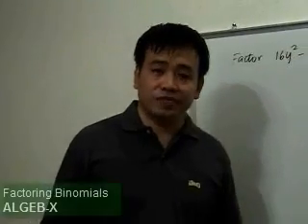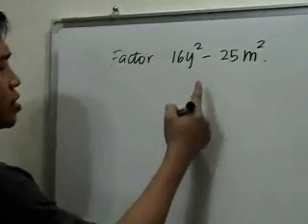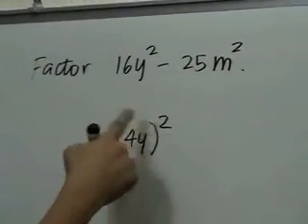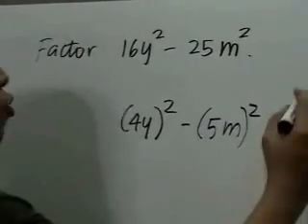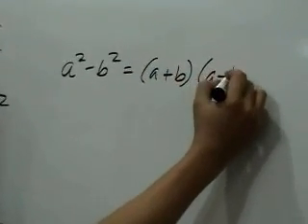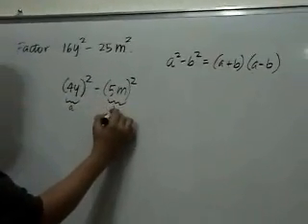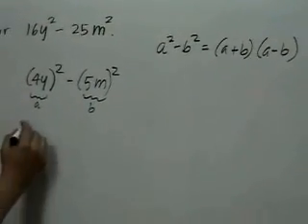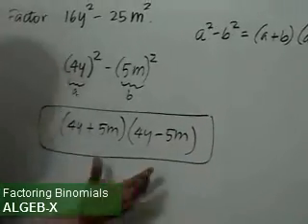Factoring Polynomials (Clip 02)